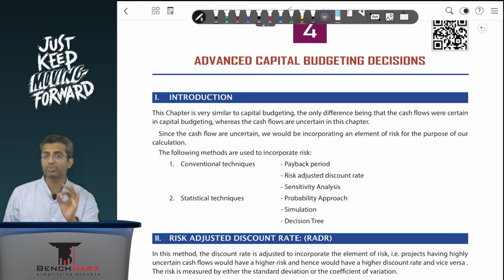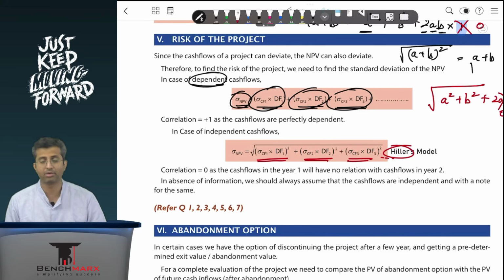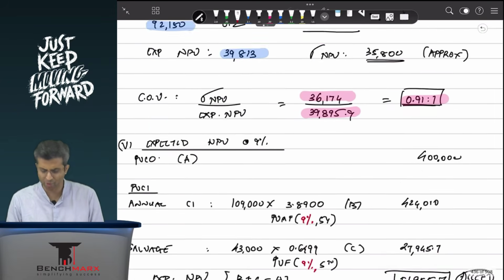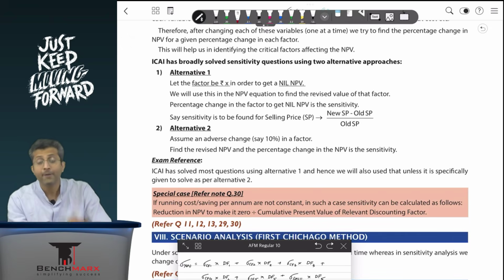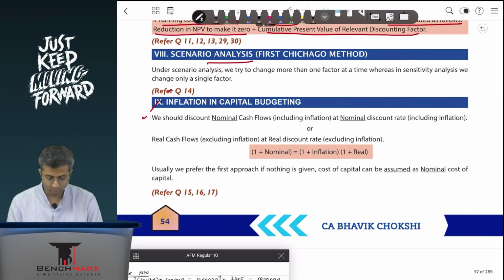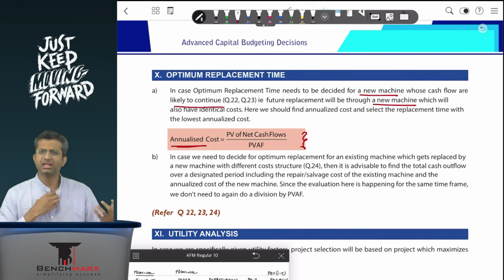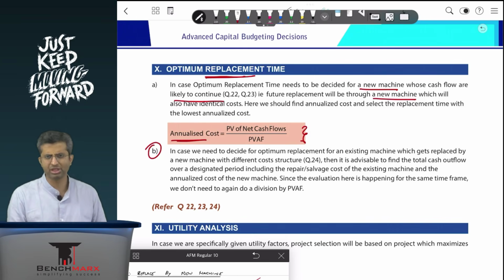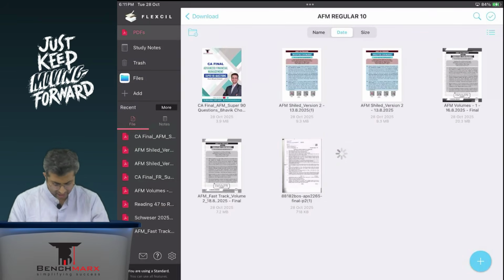Advanced Capital Budgeting in 1 Hour | Full Revision with Imp Qstns | CA Final AFM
00:00:00 Introduction
00:01:05 Concepts
00:02:31 Probability approach
00:07:37 Risk of the Project
00:11:16 Q.1
00:21:27 Risk Adjusted Discount Rate
00:22:09 Certainty Equivalent Approach
00:23:46 Q.2
00:26:47 Sensitivity Analysis
00:32:03 Scenario Analysis
00:32:51 Q.3
00:40:10 Inflation
00:44:06 Q.4
00:47:51 Optimum Replacement Time
00:50:23 Q.6
00:54:20 Q.5
1:00:10 Utility Analysis
01:01:27 Decision Tree
01:02:37 Simulation
01:03:45 Q.7